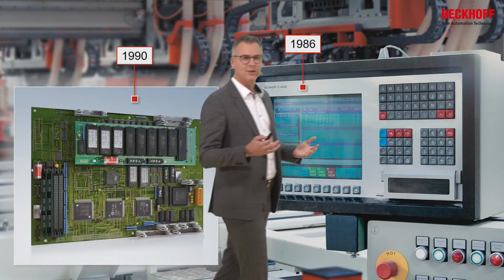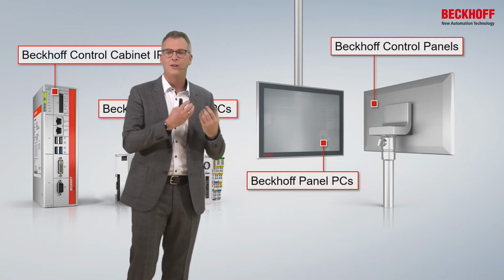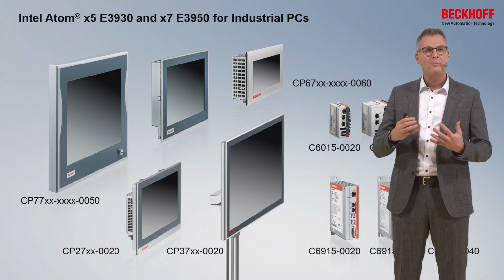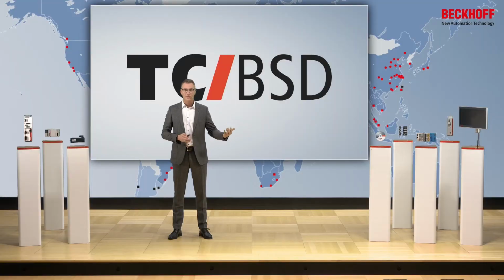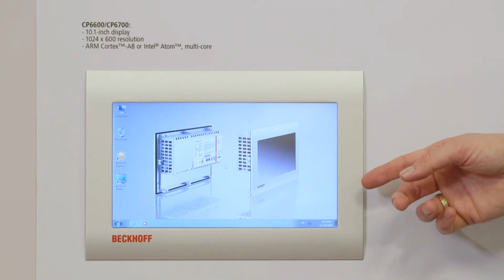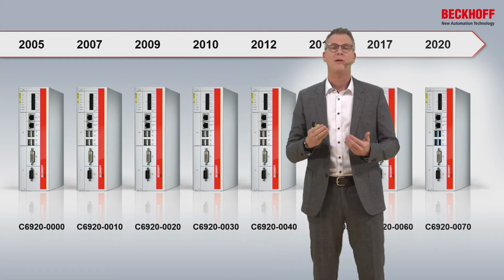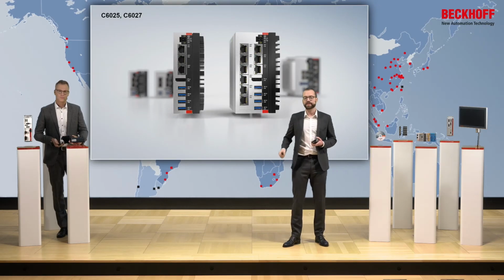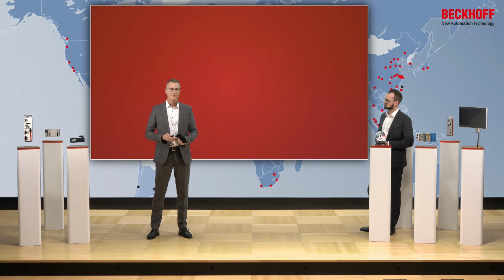EN | Product innovations and extensions for the Industrial PC range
Product innovations and extensions for the Industrial PC range

Speakers:
Roland van Mark | Senior Product Manager Industrial PC, Beckhoff Automation
Fabio Innocenti | Product Management Industrial PC, Beckhoff Automation